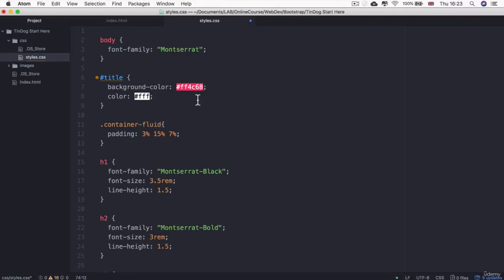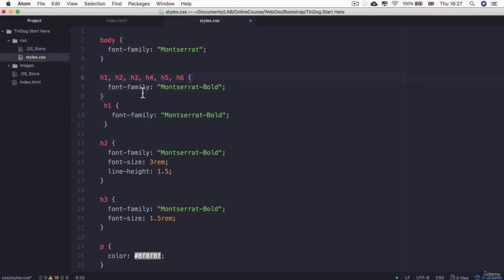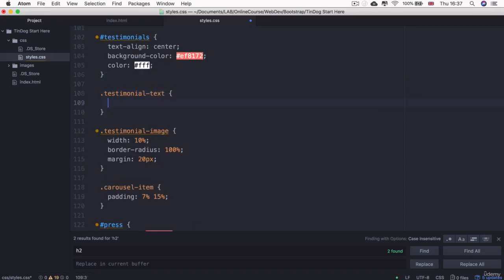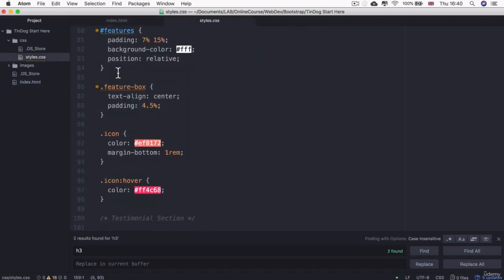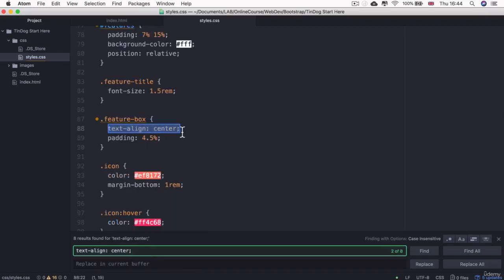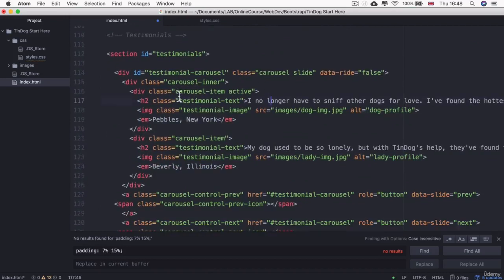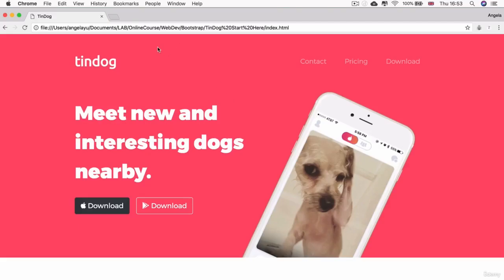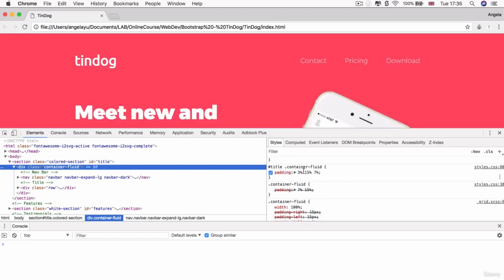009 Put It Into Practice Refactor Our Website Part 1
Title: "Put It Into Practice: Refactoring Our Website (Part 1)"

Description: In this video, we'll put our code refactoring skills into practice by refactoring an existing website. We'll start by identifying areas of the code that need improvement, using techniques like code smells and anti-patterns. We'll then walk you through the refactoring process, using best practices like extraction, abstraction, and encapsulation to improve the quality and maintainability of the code. We'll also offer tips and tricks for working collaboratively with other developers and avoiding common refactoring pitfalls. By the end of this video, you'll have a solid understanding of how to apply code refactoring techniques to real-world projects.